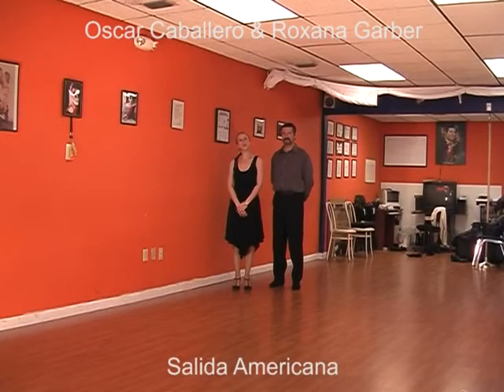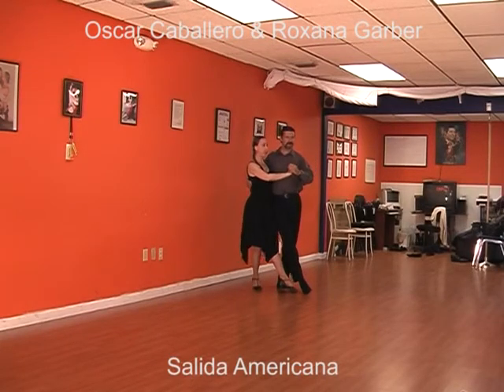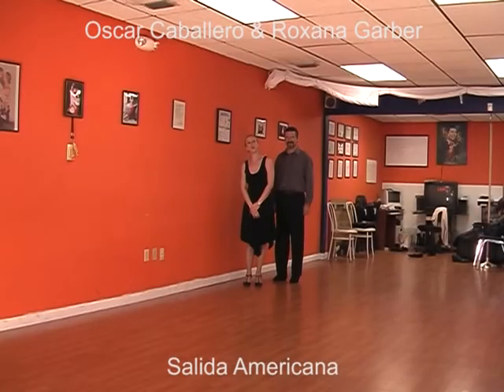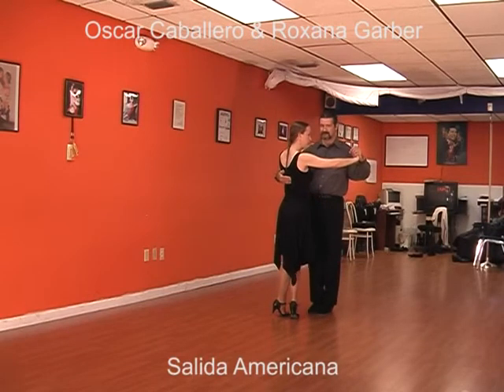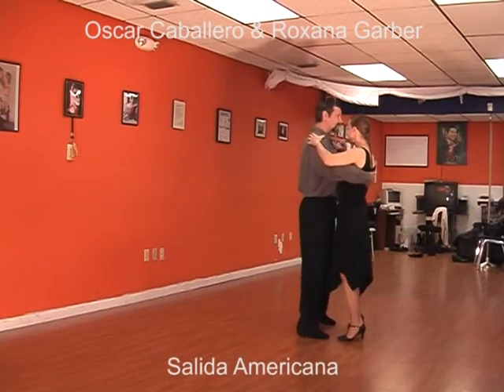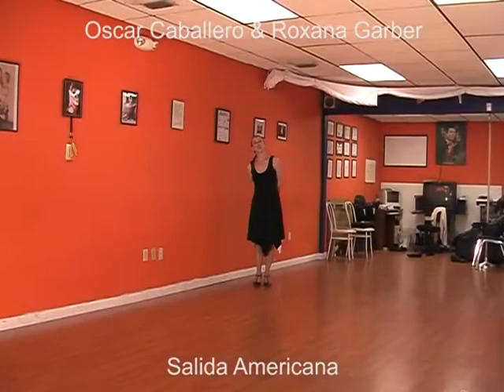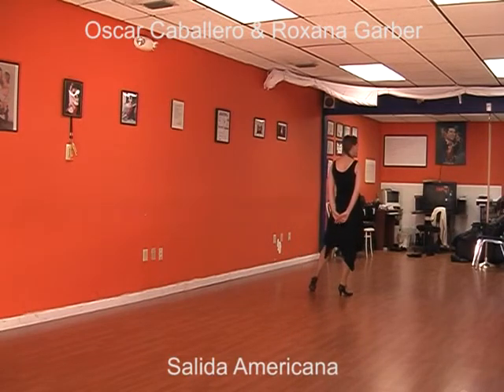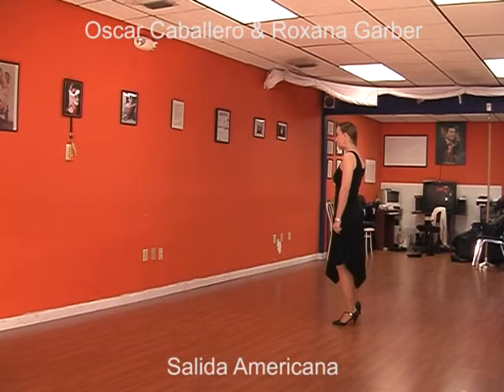Instructional Video: Argentine Tango - Basic Step: Salida Americana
Learn the Fundamentals of Argentine Tango By Masters Oscar Caballero & Roxana Garber.